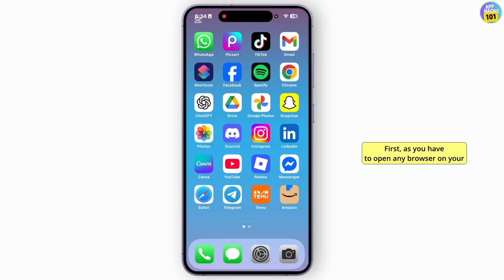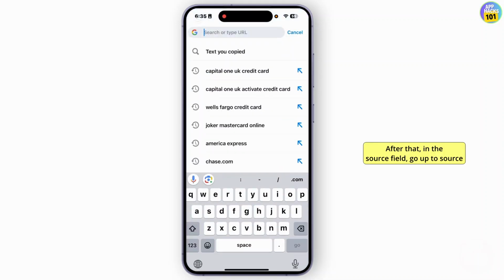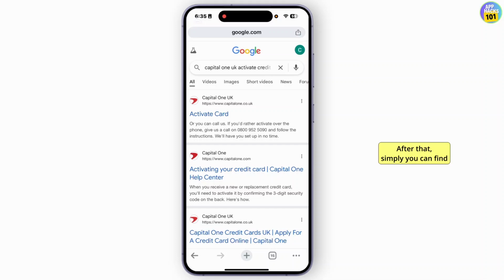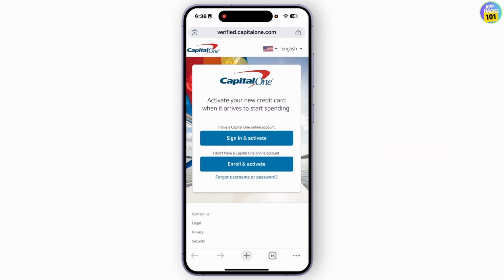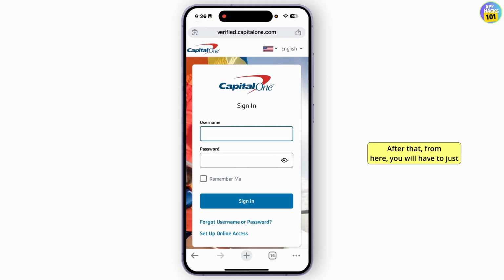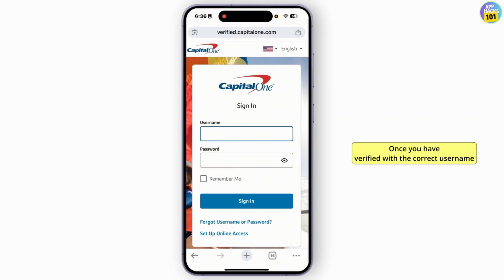How To Activate Capital One Bank Credit Card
Want to activate your Capital One Bank credit card quickly and securely? This video will guide you through the steps on how to activate your Capital One credit card online or by phone easily. Whether you're asking, "How do I activate my Capital One credit card?" or need help with the activation process, this tutorial has you covered. Learn the steps to start using your card and enjoy all the benefits. Watch now to see how you can activate your Capital One Bank credit card today!

Timestamps:
00:00 How To Activate Capital One Bank Credit Card
00:06 How Do I Activate My Capital One Credit Card?